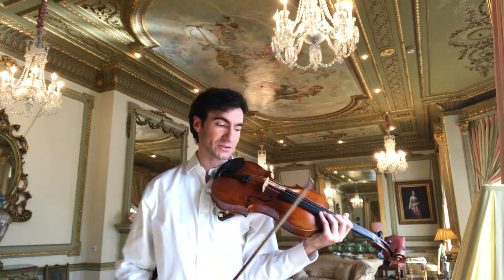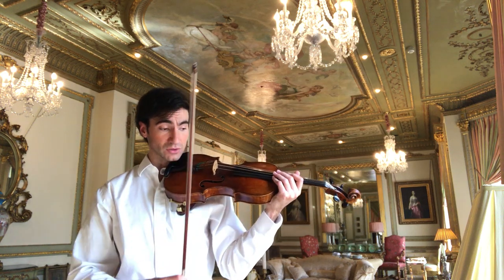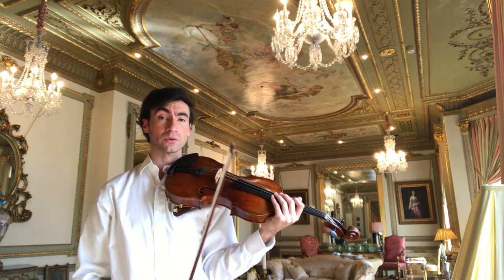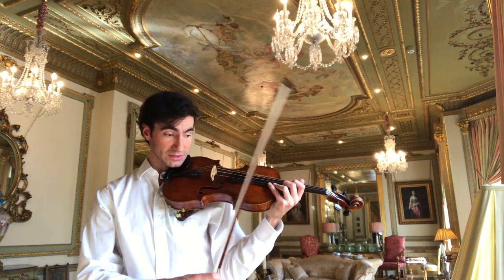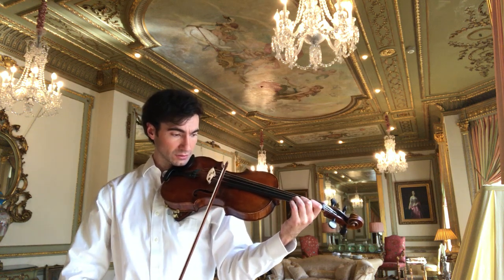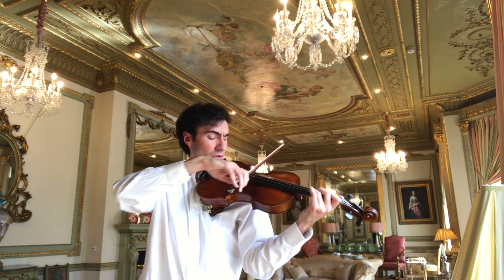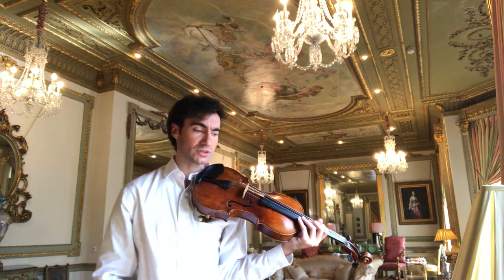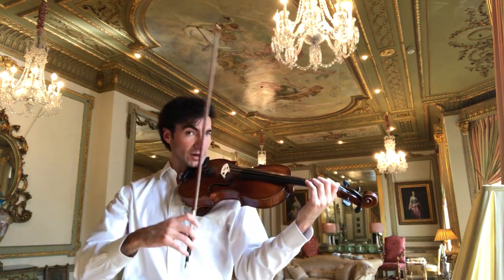Bartok Viola Concerto Masterclass by David Aaron Carpenter first movement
Viola Concerto Bartok masterclass David Aaron Carpenter